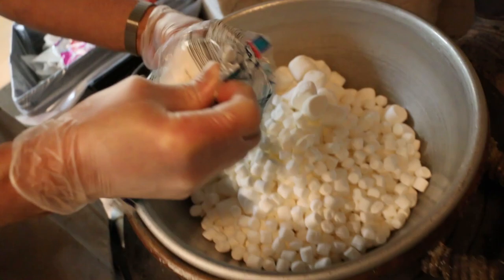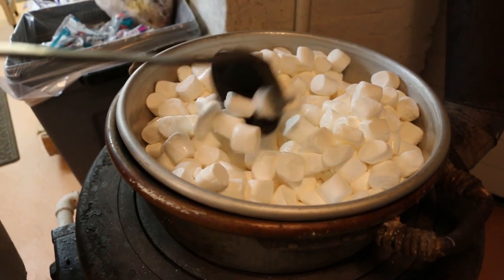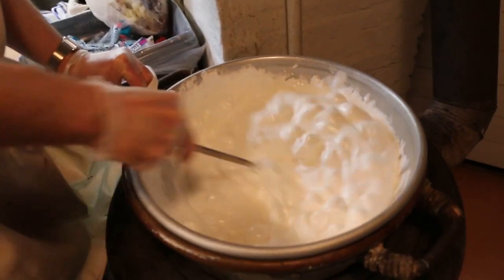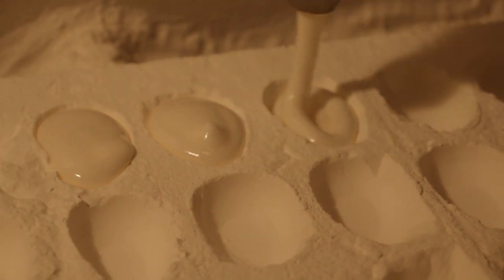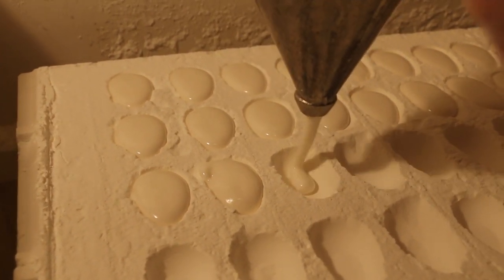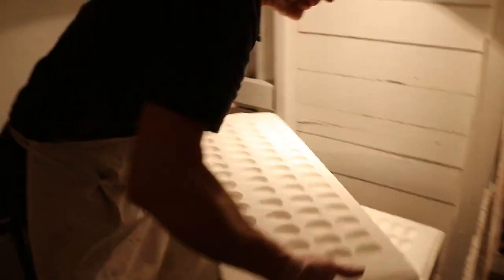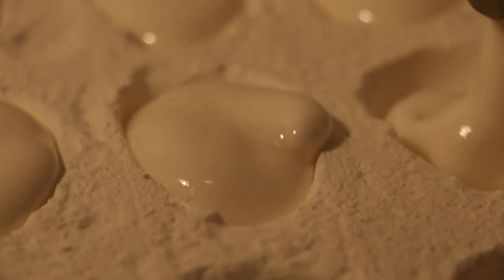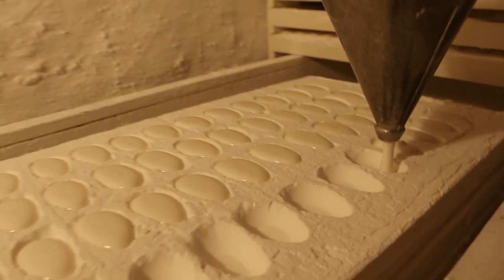Making Marshmallow Eggs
Follow Craig on instagram: @noeggcraig

my camera & go to lens

my fancy pantsy compooper

my microphone:

my tripod: